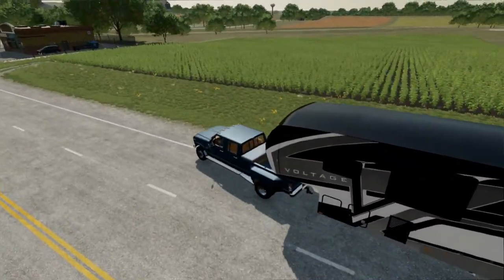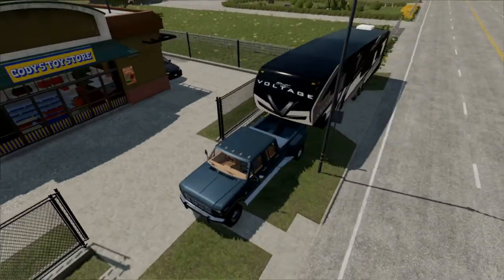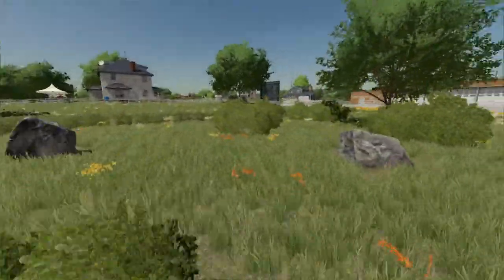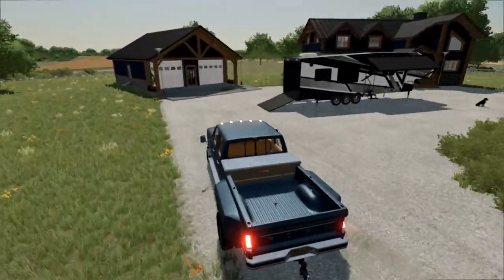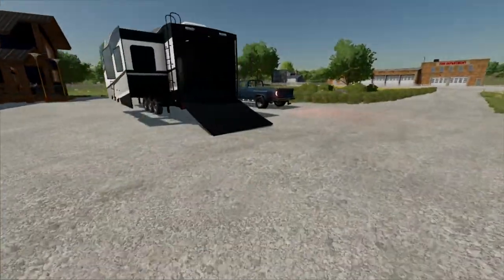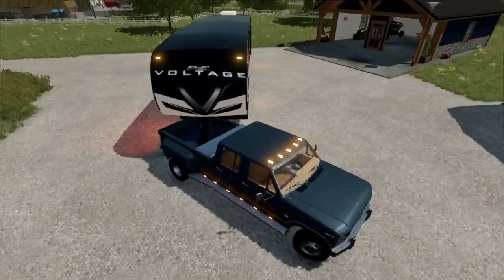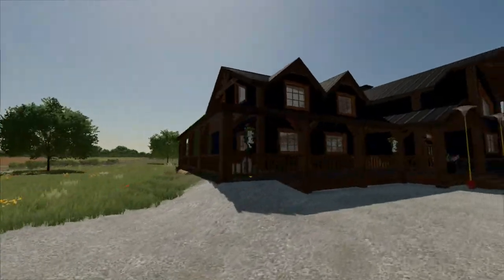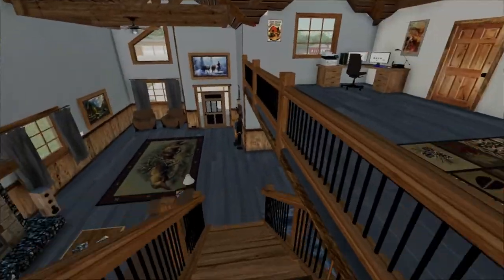We Got a Home! | Homeowner Series | Farming Simulator 22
✤ Can I Play With You?     No, I Don’t usually do multiplayer with viewers. Let me know if I should start doing that.

✤ When do you Upload? I am Now Trying to Upload Weekly In the future this might change.

✤ Where do you get your mods for farming simulator? Most of my mods come from Mod Network

✤ Edited With Wevideo Premium!

✤ Computer Specs: 1AMD Ryzen 5 5600H Processor, NVIDIA GeForce GTX 1650, 8GB DDR4 RAM, 256GB SSD Storage, Windows 10H, 82K20015US, Shadow Black and I added a external 2T Hard Drive.|